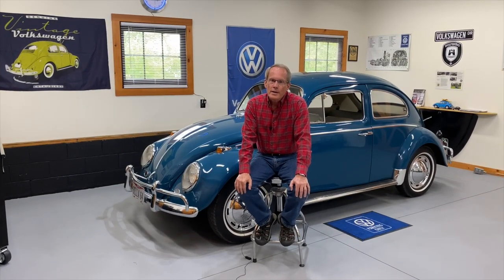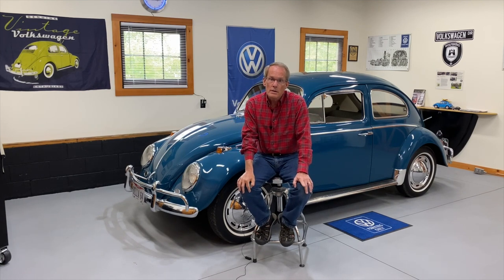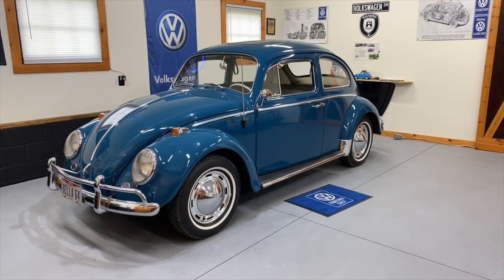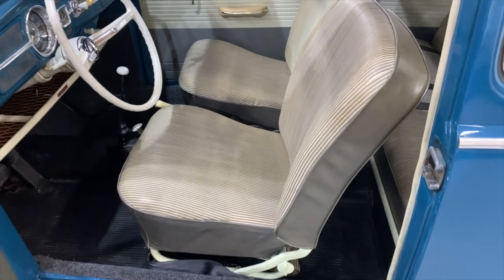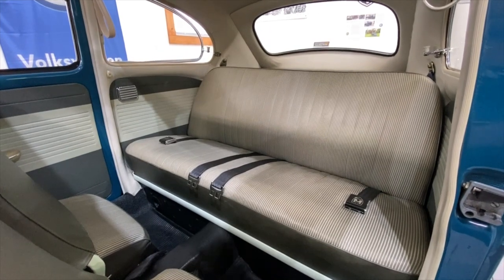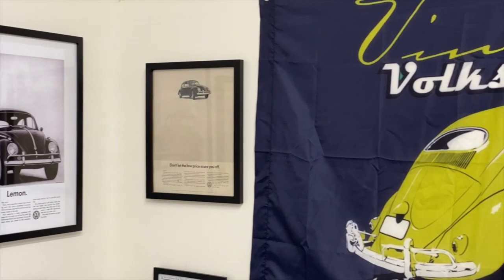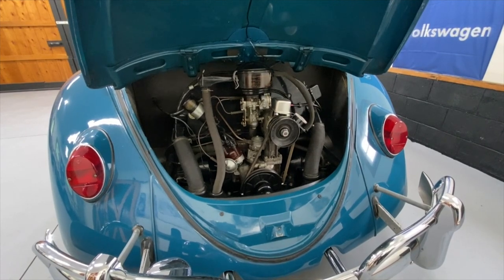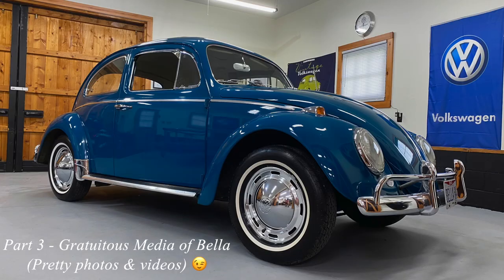Survivor/Driver: A VW Beetle Biography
1964 was a great year to be a Beetle (or a Beatle). “Bella” was manufactured on May 21st.  This is her story since then….

Part 1 - The Joy of Driving Vintage
Part 2 - History and a Walk Around Tour (5:27)
Part 3 - Gratuitous Media (24:08)

Our intention is to preserve Bella as the best "Survivor/Driver" that she can be.

Volkswagen, Classic Beetle, VW, Air Cooled, Vintage VW Beetle, Kafer